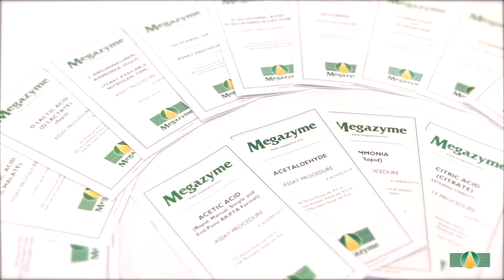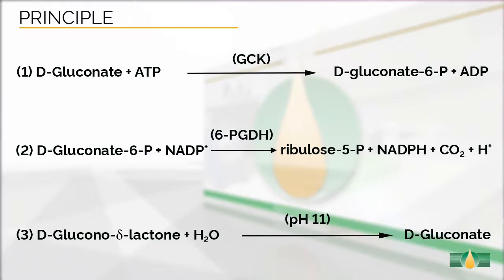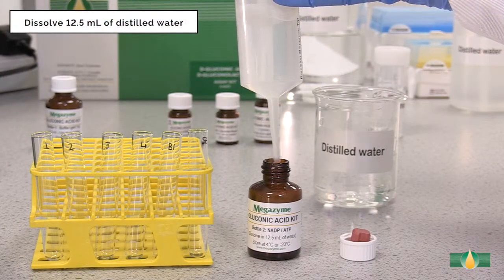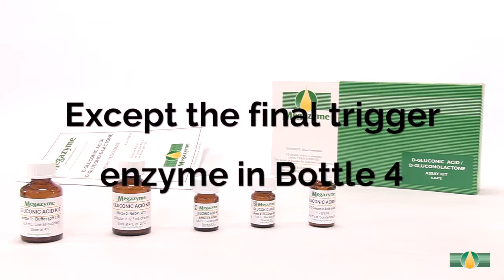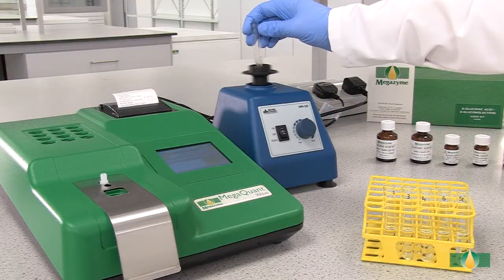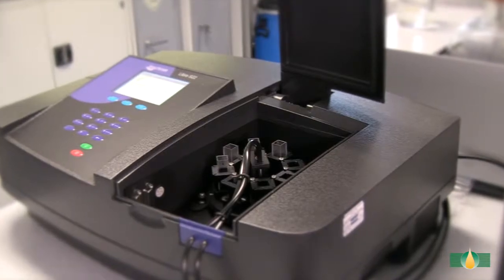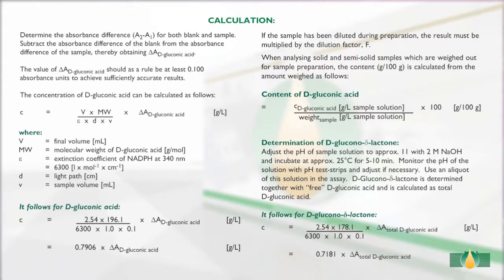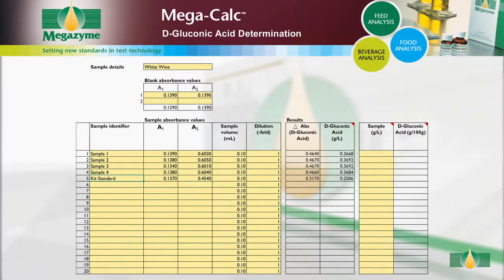D-Gluconic Acid/D-Glucono-δ-lactone Assay Procedure (K-GATE)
Megazyme's D-Gluconic Acid/D-Glucono-δ-lactone test kit is suitable for the specific measurement and analysis of D-gluconic acid/D-gluconolactone in foods and beverages.

Chapters for this video can be found below:

00:07 Introduction
00:58 Principle
01:54 Reagent Preparation
03:08 Procedure
06:28 Calculation

This K-GATE method video uses the manual spectrophotometer format. Details for autoanalyzer and microplate methods are also given in the data booklet.